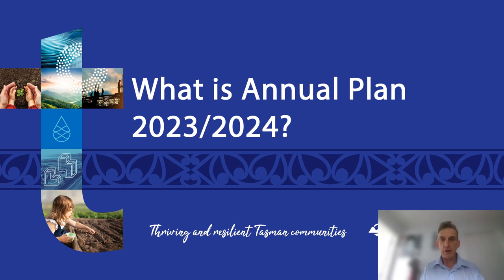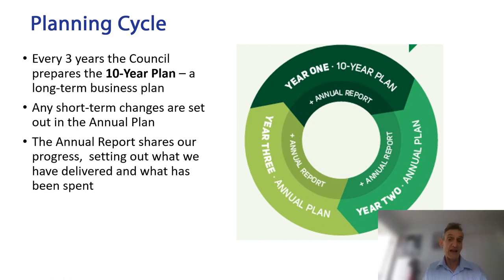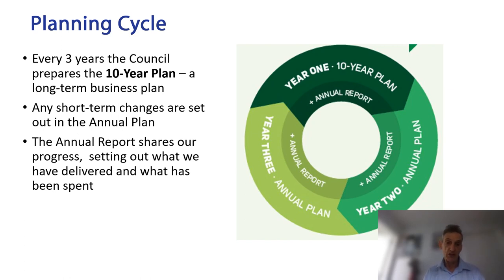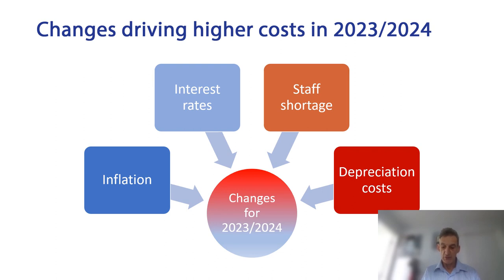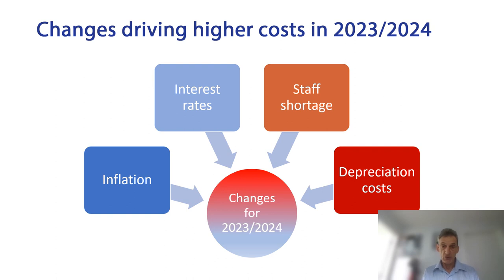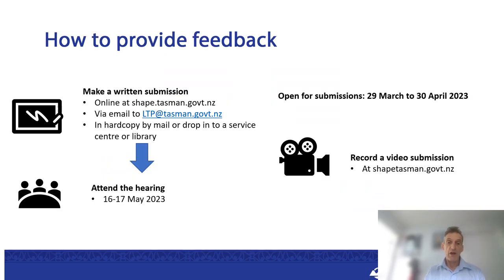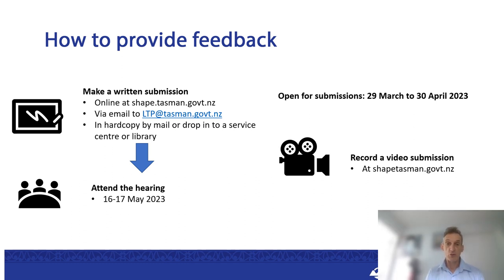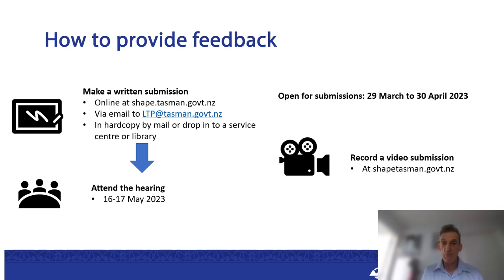What is the Annual Plan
Read more about the Annual Plan and the wider Council planning cycle.